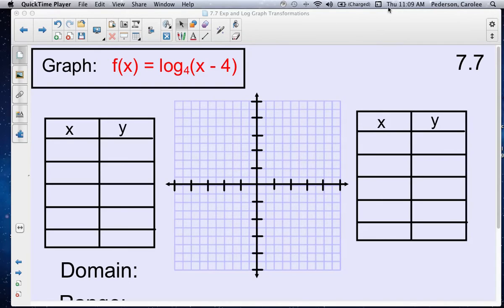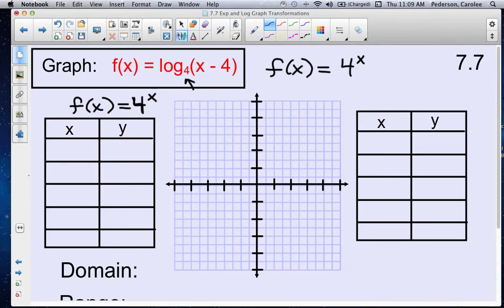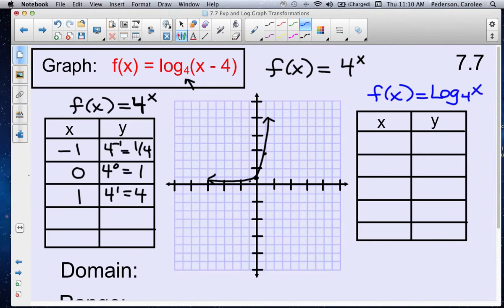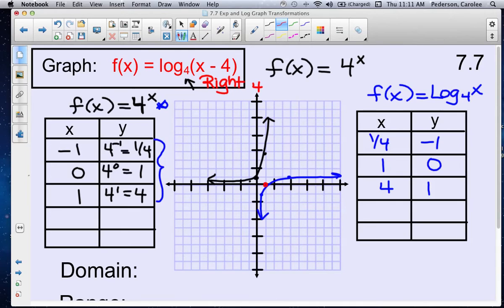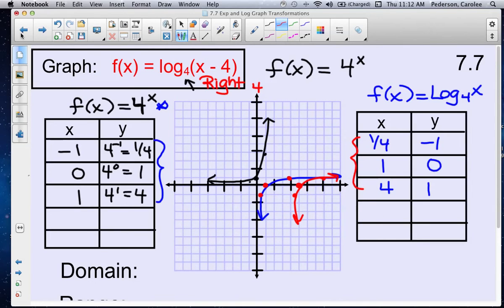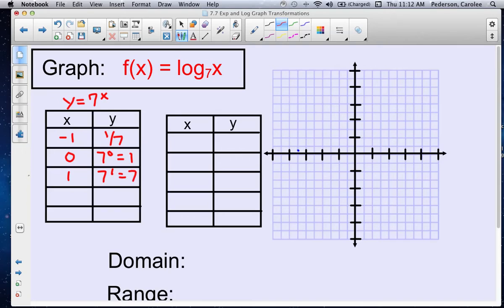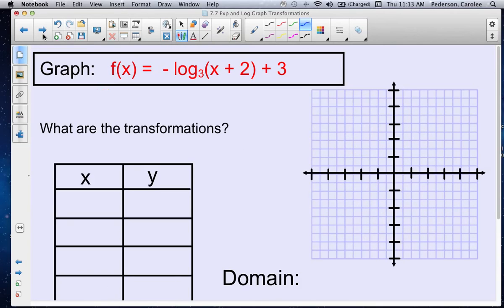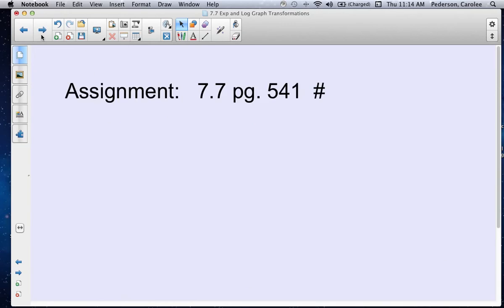7.7 Transforming Log Functions